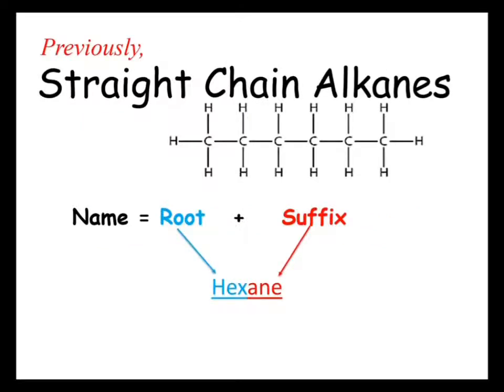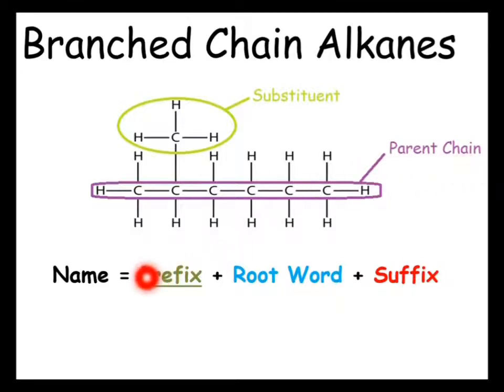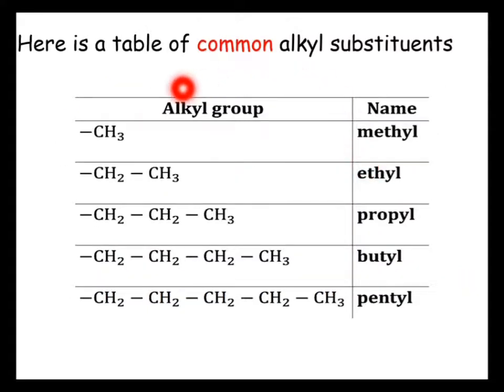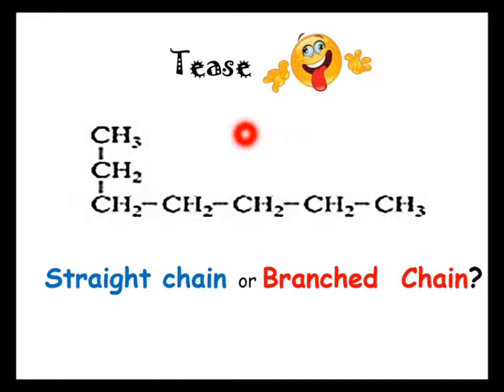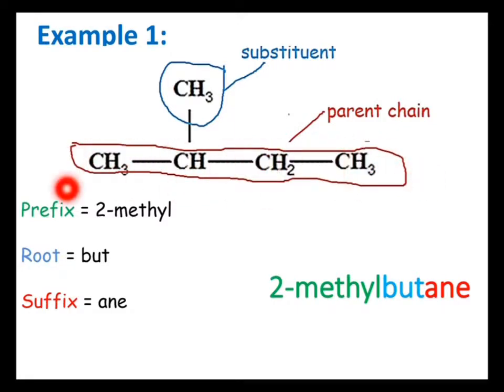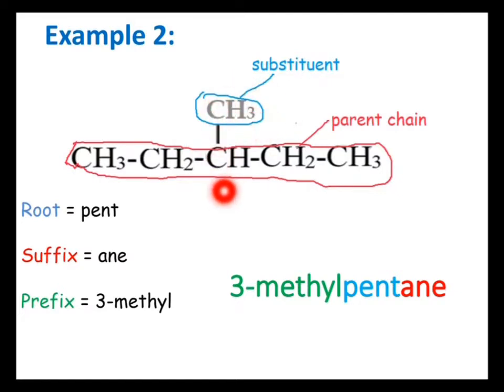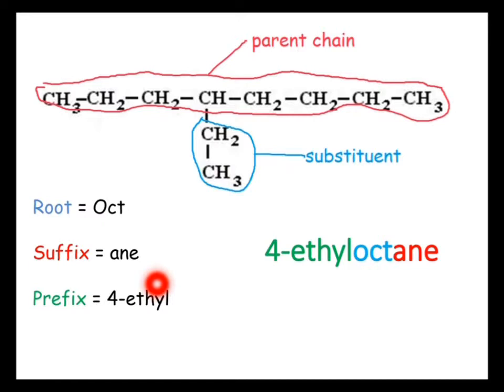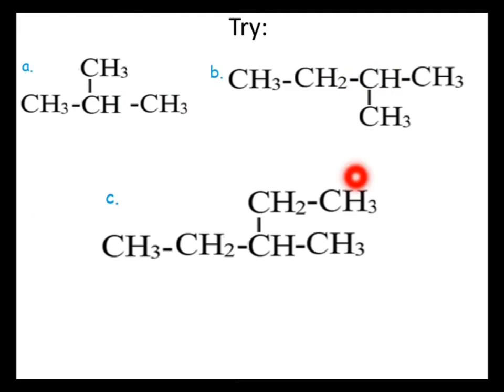NAMING BRANCHED-CHAIN ALKANES Part 1 (LESSON 3 - ORGANIC CHEMISTRY)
This video lesson is the third lesson we are having on organic chemistry. In lesson 2 we learned how to name straight-chain alkanes. This third lesson takes us a step further to know how to name alkanes which have substituents. Good luck